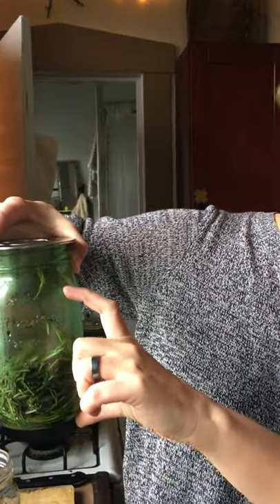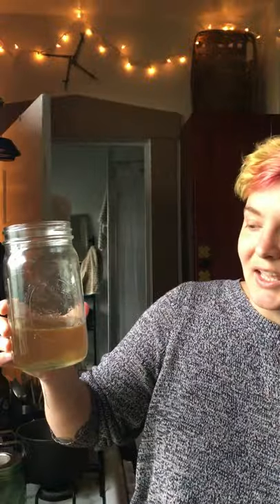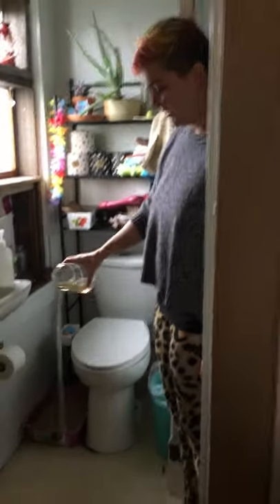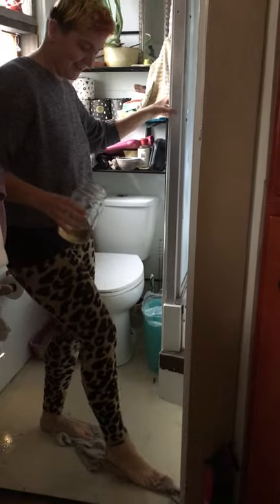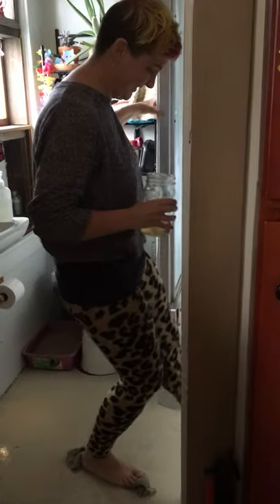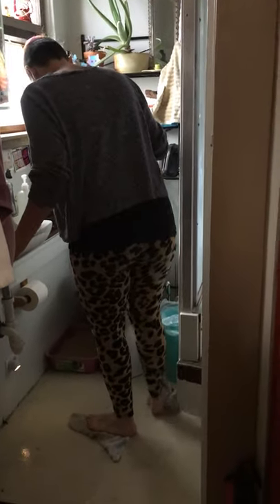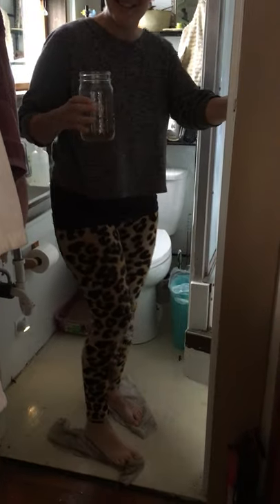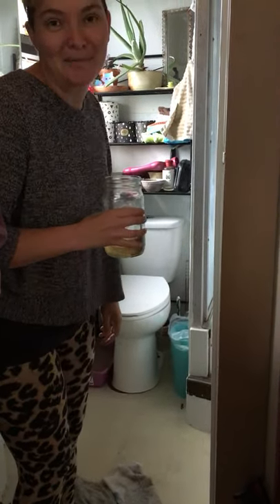The Power of a Rosemary Mop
Join Samwise Raridon Community Herbalist (and awesome camera person Seed!) to check out the powerful energetic clearing tool of mopping your floors with rosemary.